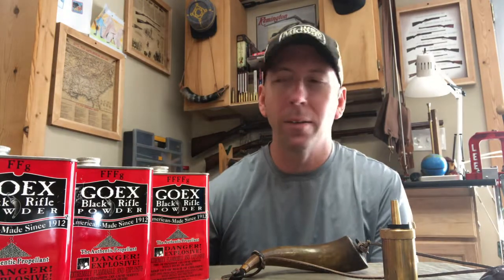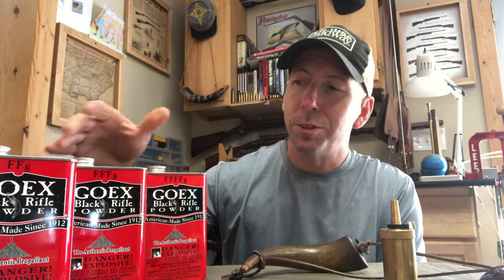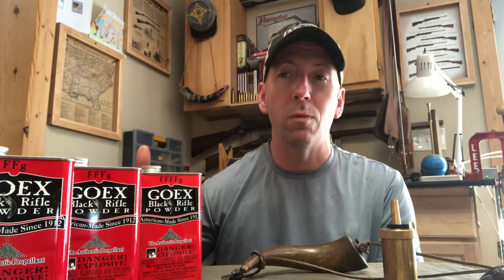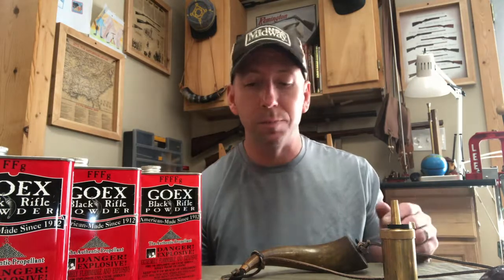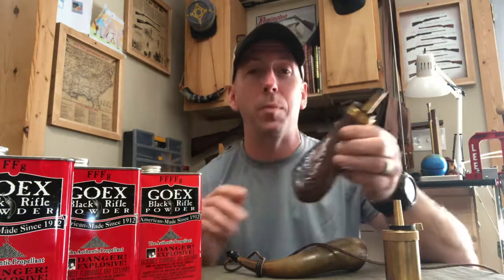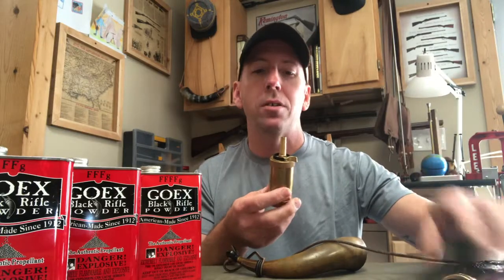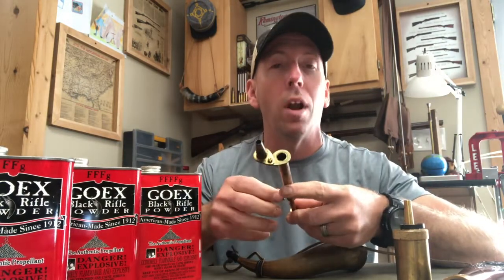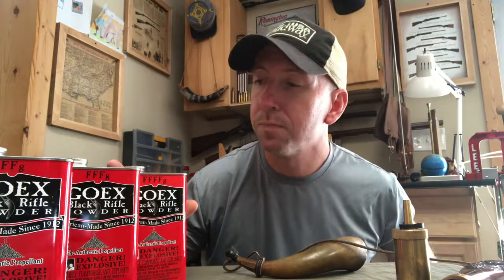Black powder basics